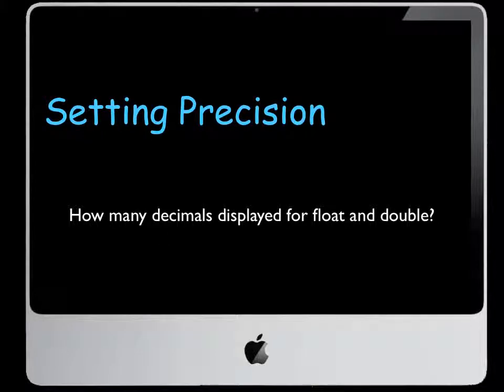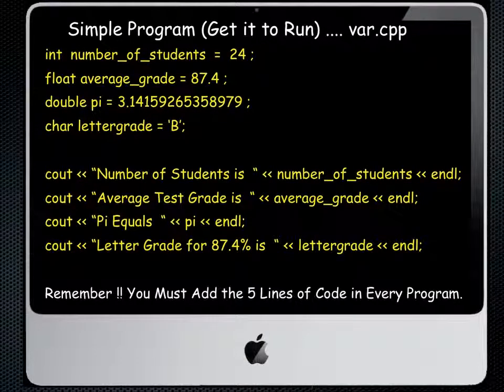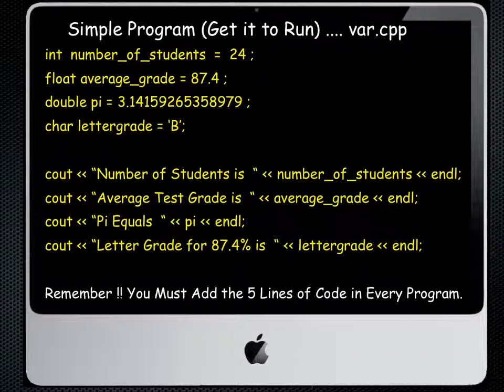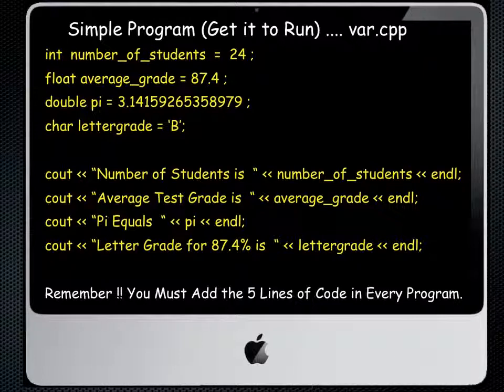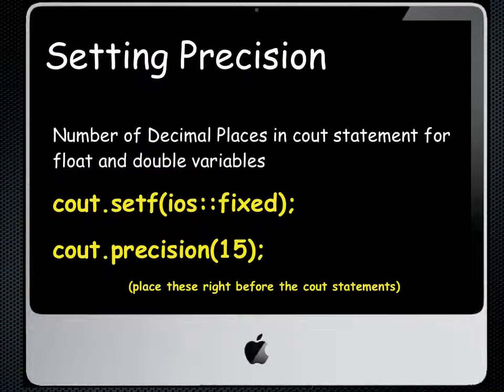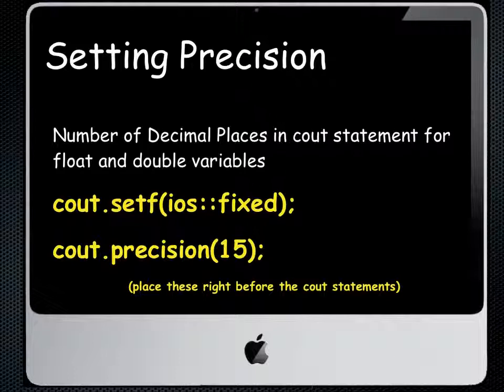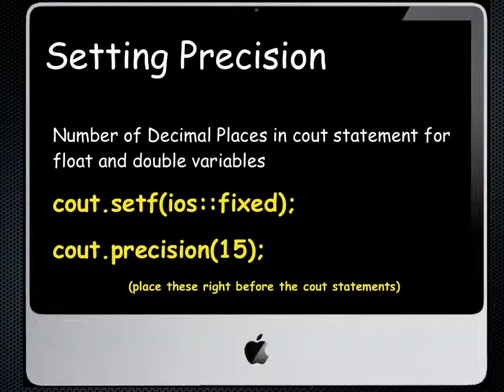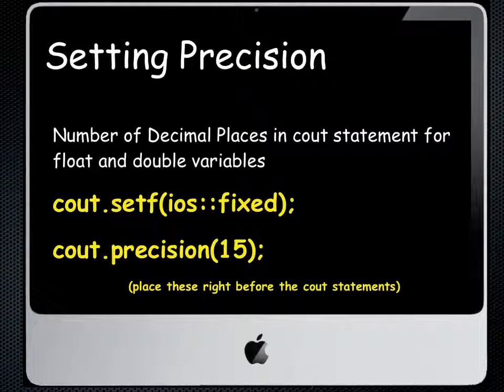Setting Precision for Decimal Numbers